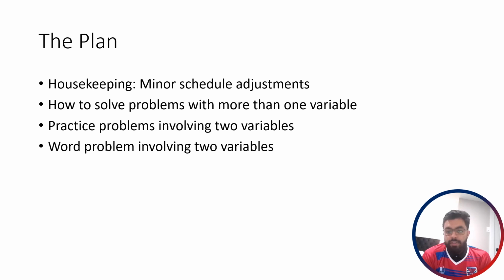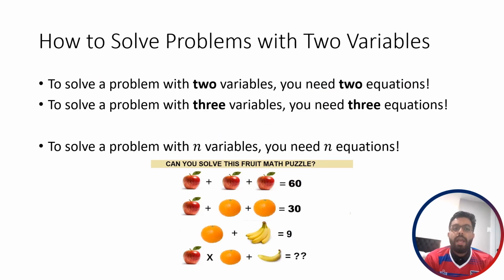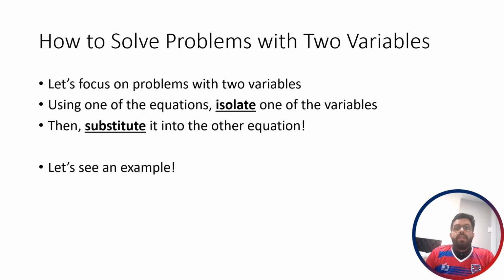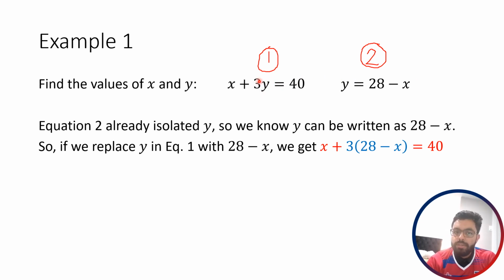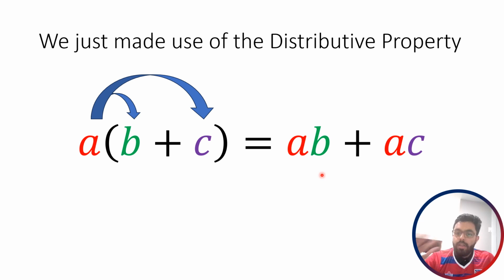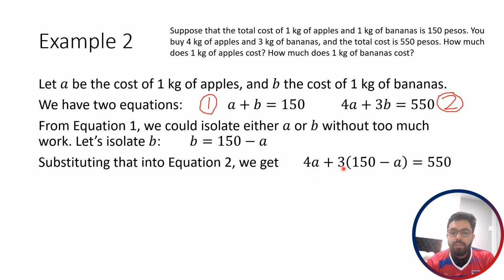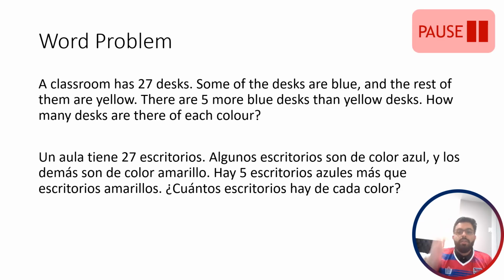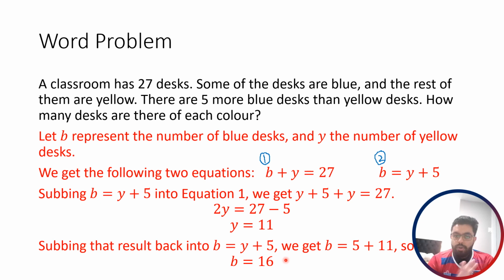Lesson 15: Problems with Two Variables (Advanced Math 2024)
Hey everyone! In this lesson, we begin working on algebra problems involving two variables. Let me know if you need any help! Also, your algebra test has been pushed to AFTER Semana Santa!